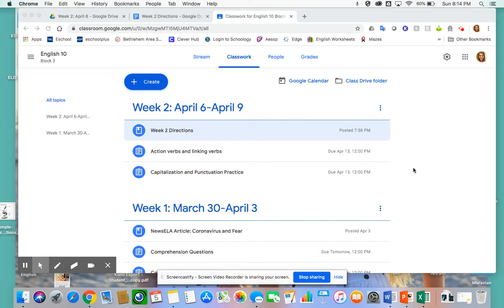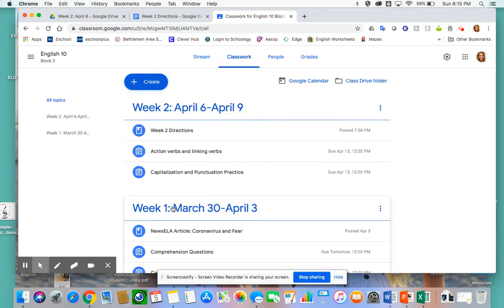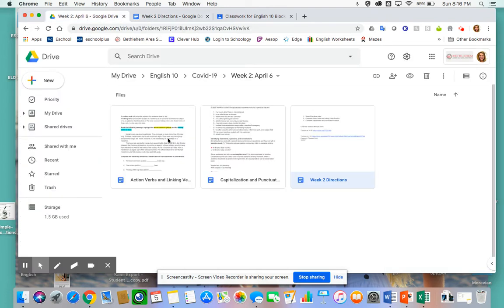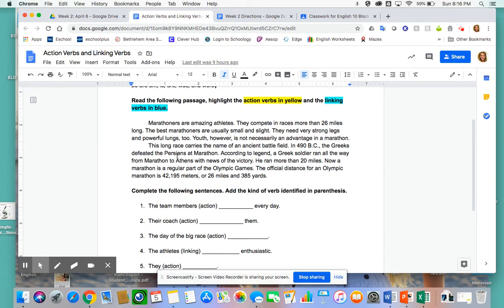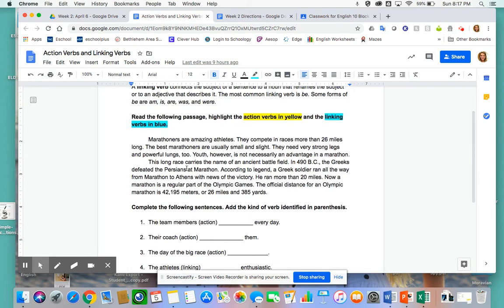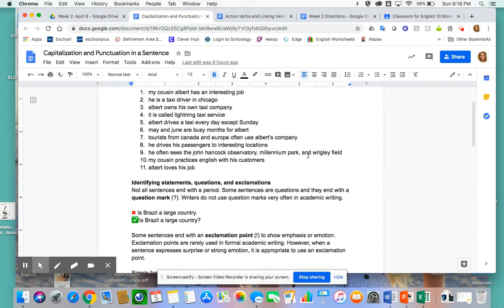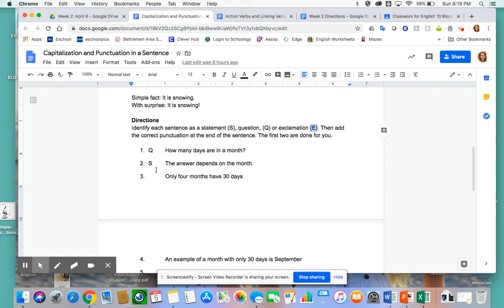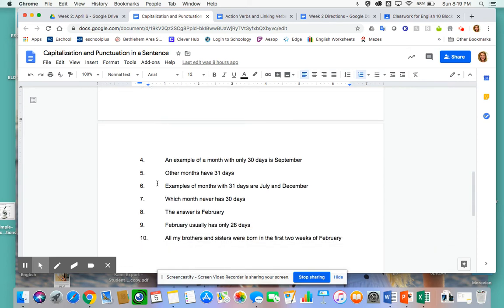Week 2 Directions: English 10